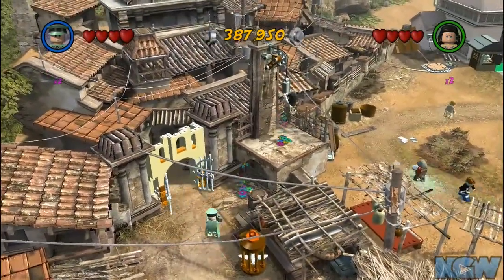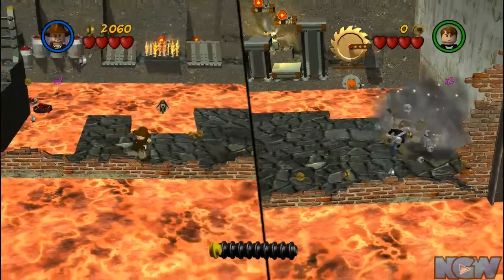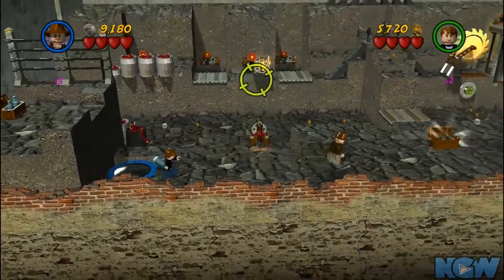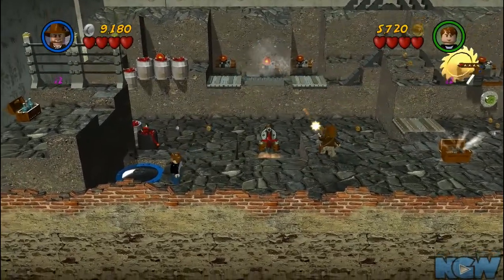LEGO Indiana Jones 2 - Kingdom of the Crystal Skull Part 2 - Peruvian Market (Bonus Level)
LEGO Indiana Jones 2 Collectibles guide. Playlists and more can be found on our site.